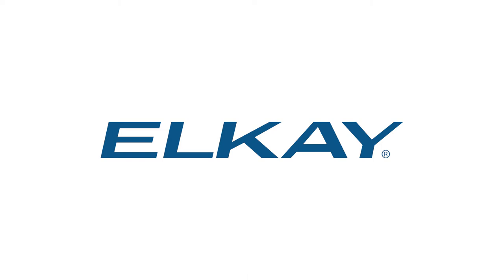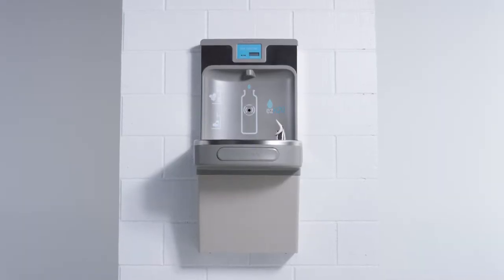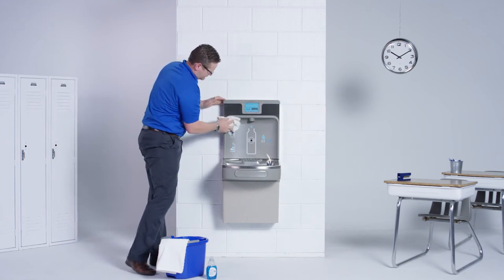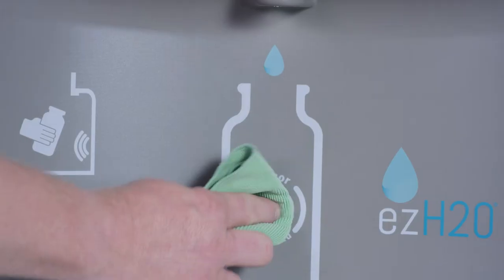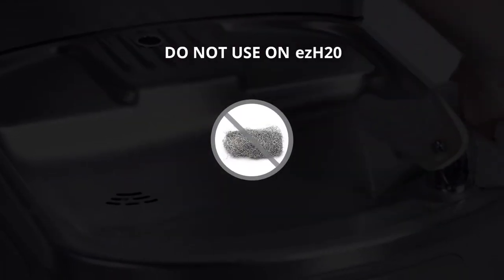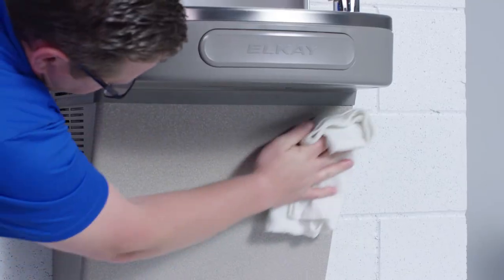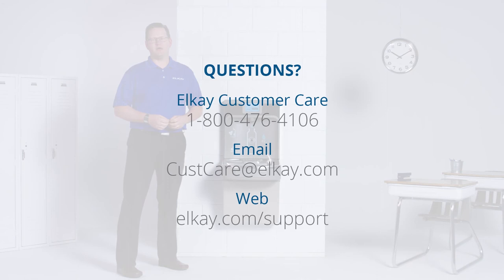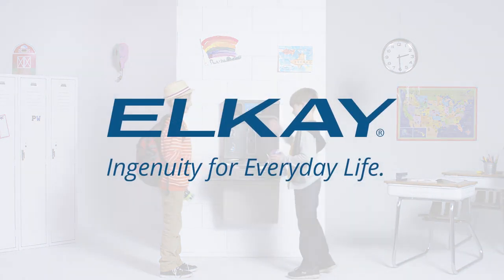Care and Cleaning for Elkay ezH2O Bottle Filling Stations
Watch this online tutorial by Elkay® Product Expert, Ken to learn how to care for and clean Elkay ezH2O bottle filling stations.

(0:35) For plastic surfaces; these are located on the upper panel and the push bars on the cooler.
(0:41) Wipe the surface clean to remove any debris or buildup.This will not hurt the anti microbial properties of the material.
(0:48) Use an ordinary mild detergent and a soft cloth.
(0:52) Wipe the surface and towel dry.
(0:57) For electronic displays and sensors:
(0:59) Wipe with a soft, dry cloth, preferably microfiber
(1:04) If it’s necessary, lightly mist with deionized water and wipe dry.
(1:09) For the stainless steel surfaces:
(1:11) Use an ordinary mild detergent and a soft cloth.
(1:14) Wipe the surface and towel dry.
(1:16) Steel soap pads should NEVER be used. Particles can adhere to a stainless surface and those eventually will rust.
(1:24) Light scratches in the basin are normal. They will blend into a uniform finish over time.
(1:29) Polyvinyl surfaces are located on the lower section of the cooler:
(1:34) Use an ordinary mild detergent and a soft cloth.
(1:37) Wipe the surface and towel dry.